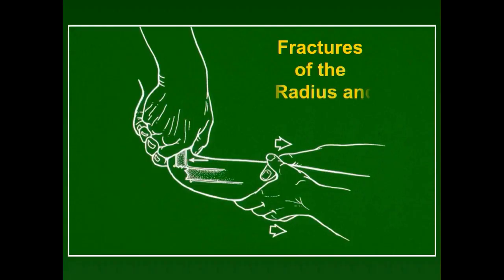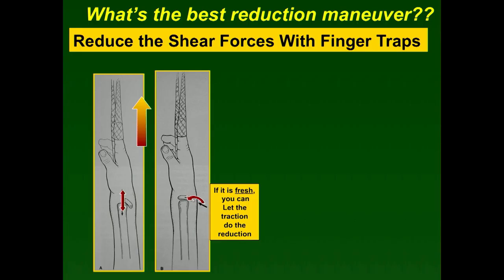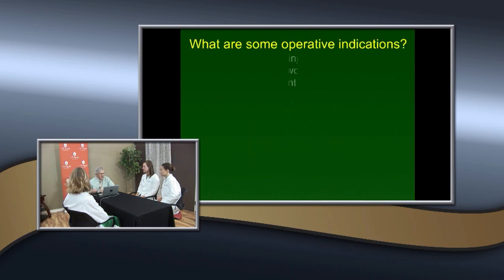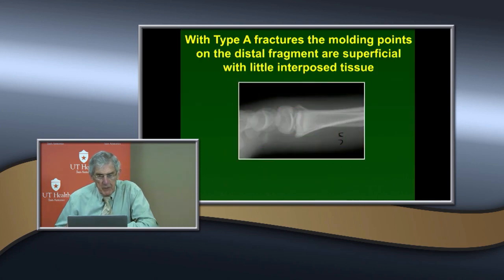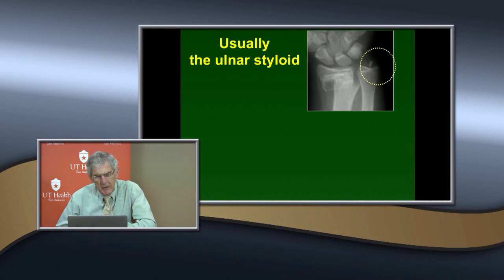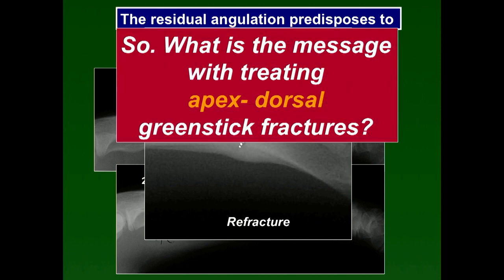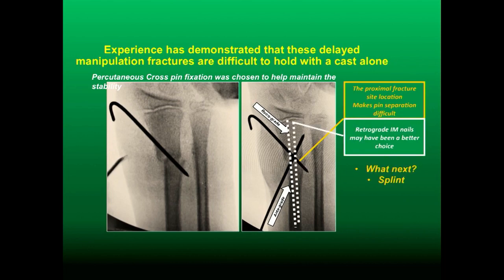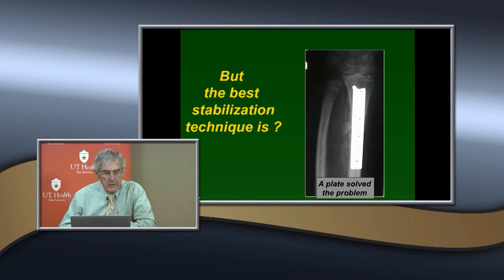Fractures Of The Distal Radius & Ulna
By Dr. Kaye Wilkins.  A discussion on distal radius and ulna fractures in children.